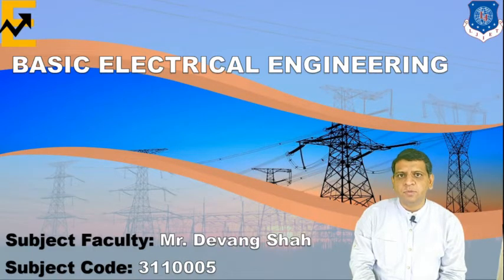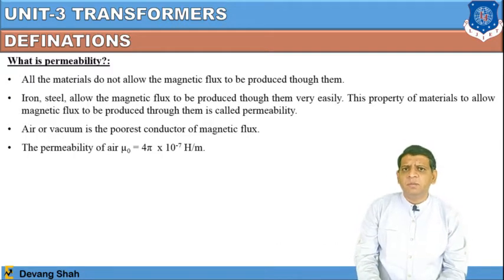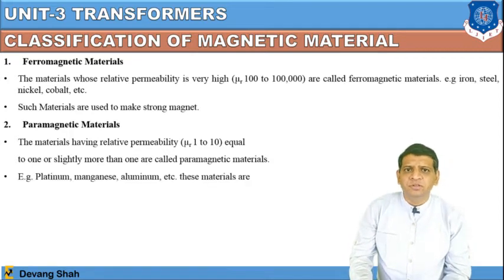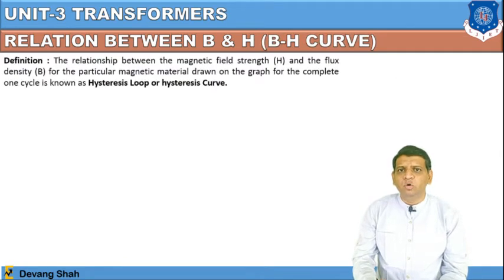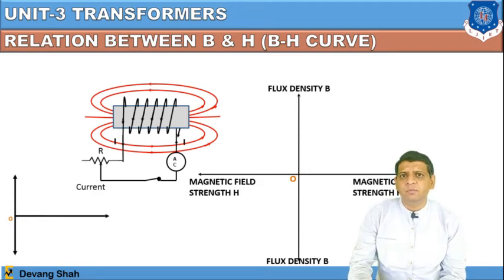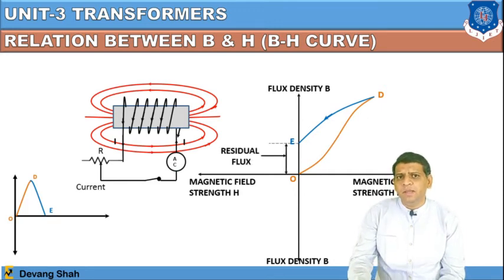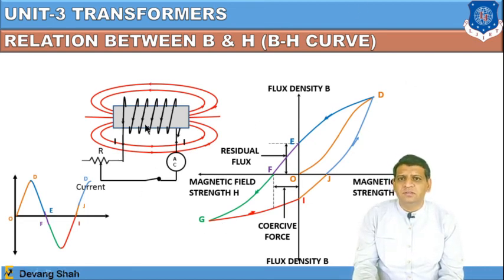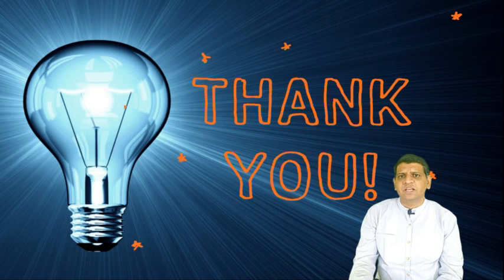Lec-25_Magnetic Materials and B H Curve| Basic Electrical Engg| First Year Engineering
Magnetic Materials
Hysteresis Loop
Magnetic Flux Density
Magnetic Flux Intensity
Residual Flux